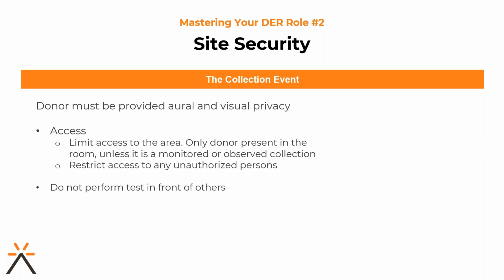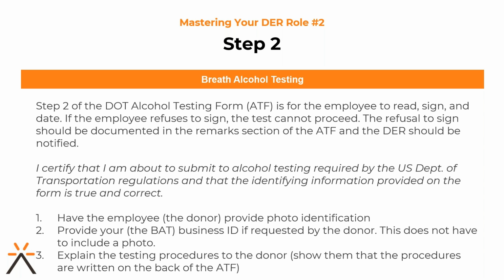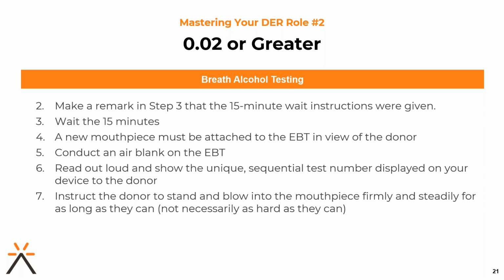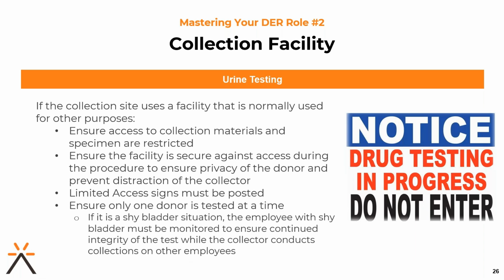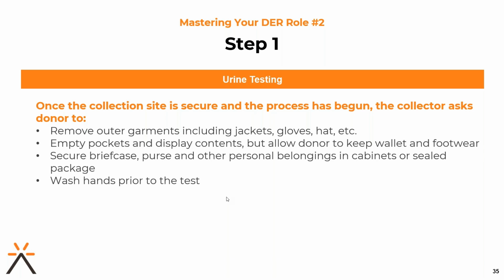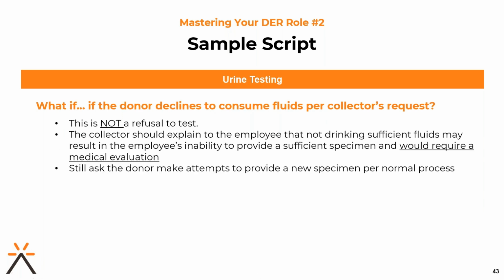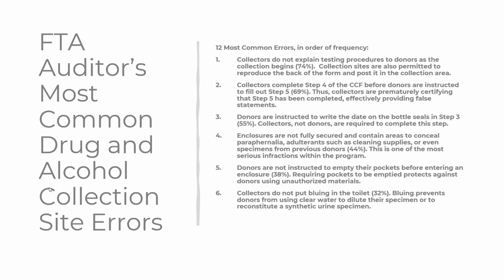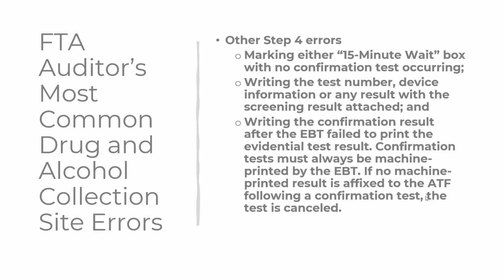Mastering Your Role: Becoming a Great DER (Part 2)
Join Holly Rainwater from Spark TS as she delves into the intricacies of mastering the Designated Employer Representative (DER) role in drug and alcohol testing. This webinar focuses on best practices for breath and urine testing procedures, emphasizing donor privacy, proper identification, and handling refusals. Learn about common errors identified in audits and how to avoid them, as well as the impact of COVID-19 on testing results. Ideal for DERs and compliance professionals looking to enhance their skills and knowledge.

About Spark TS™
Spark TS, a third-party administrator, is a leader in offering safety and compliance software and services solutions for the railroad and transportation industries. Spark TS set the standards for the CFR Part 243 Training Rule implementation with Rail Tasker™, a railroad mobile application for building safer work environments including operations testing, safety alert briefings, training, and drug and alcohol program management.

For more information about Spark TS, visit SparkTS.net